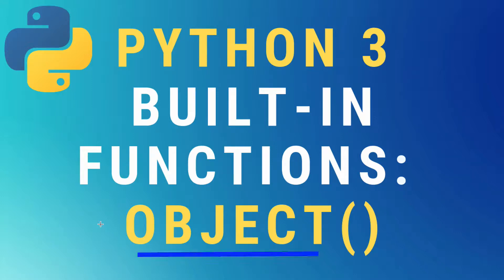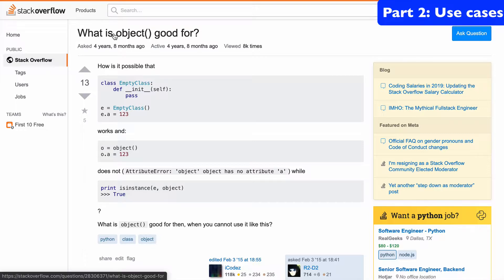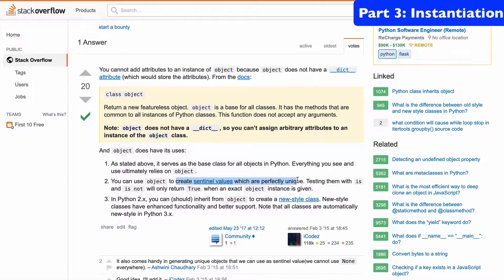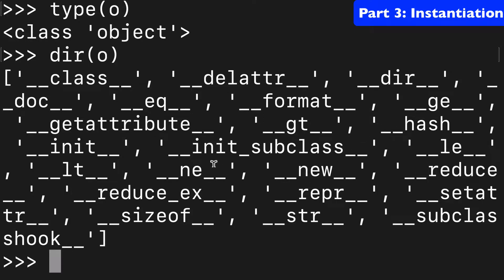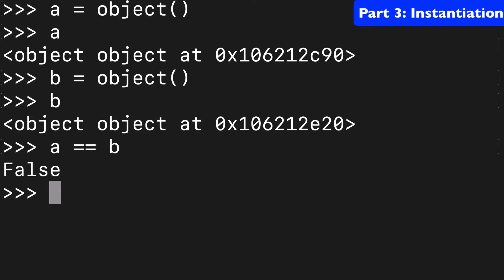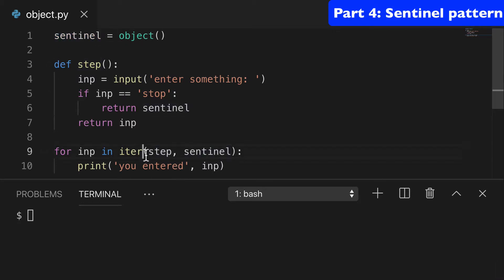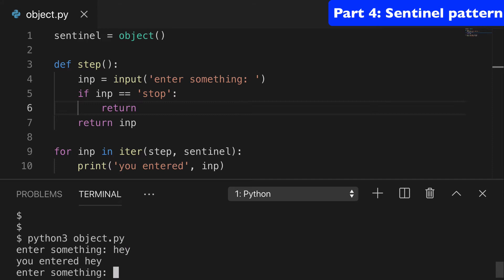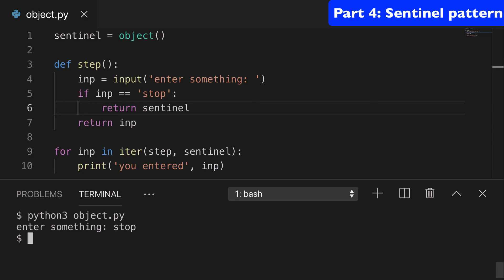Python 3 object() built-in function TUTORIAL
Tutorial on how to use the object() built-in function from the Python 3 Standard Library.